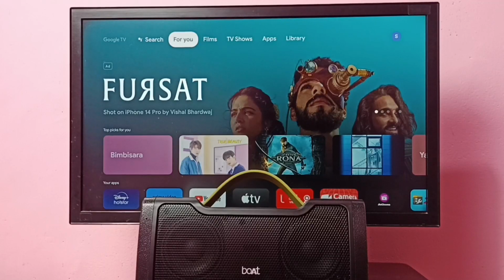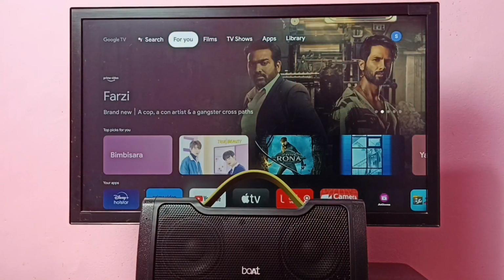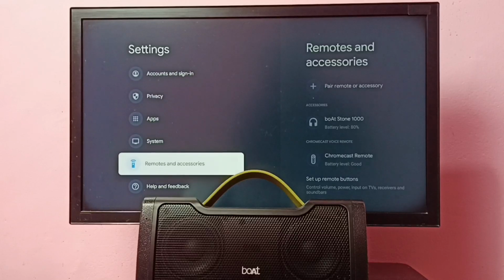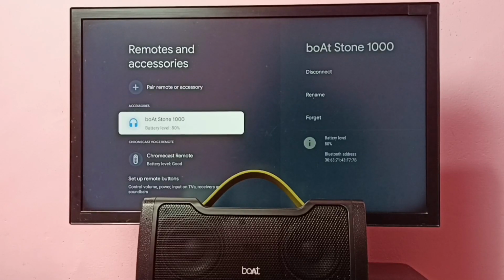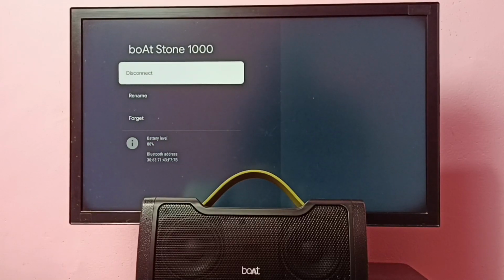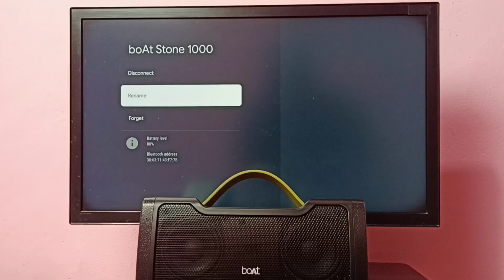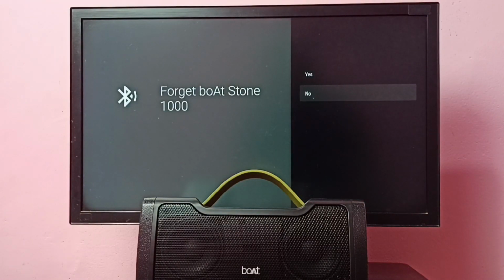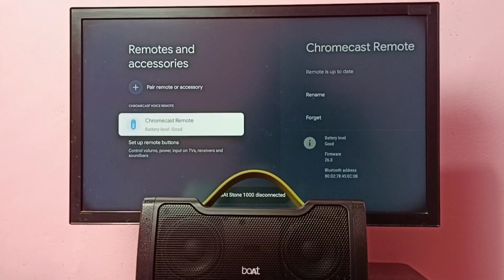OnePlus Smart Google TV : How to Disconnect Bluetooth Speaker & Soundbar & Home Theater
Google TV,
Android TV,
Android 12,
Smart TV,
TV,
streaming,
streaming platform,
How to,
Media Streaming Device,
pair,
unpair,
pair bluetooth speaker,
unpair bluetooth speaker,